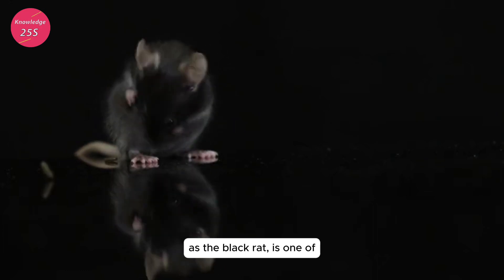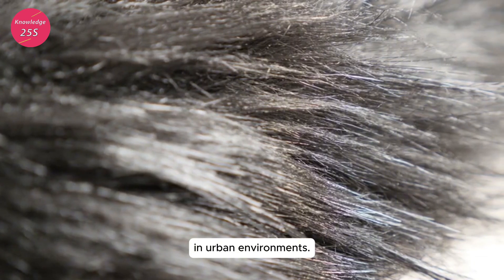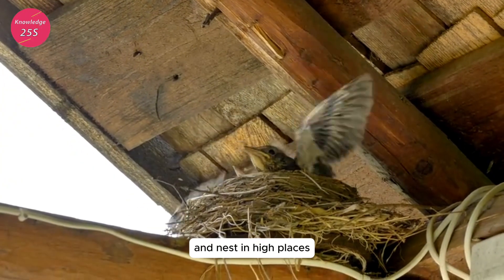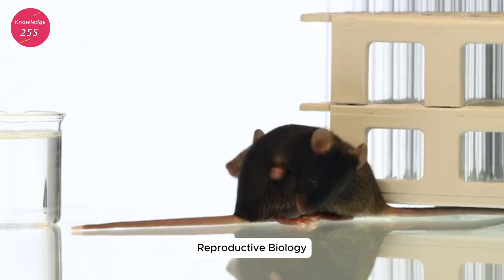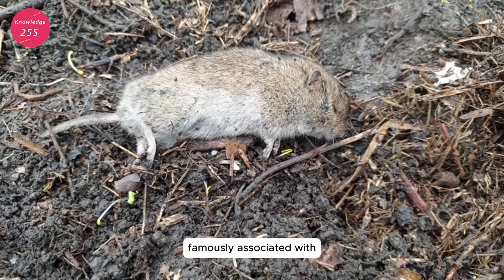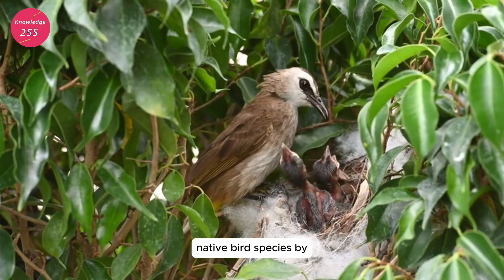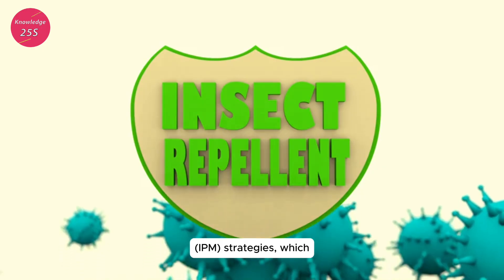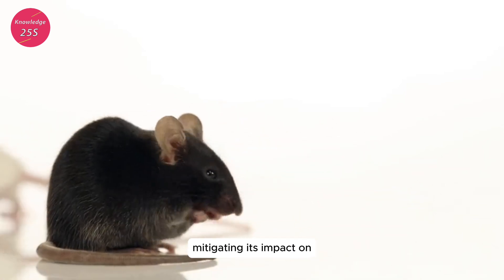Rattus rattus the most dangerous rat in the world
Rattus rattus, commonly known as the black rat, is one of the most notorious rodent species in the world. Often referred to as the ship rat or roof rat, this species has had a profound impact on human history, ecology, and public health. Below is a detailed overview of Rattus rattus